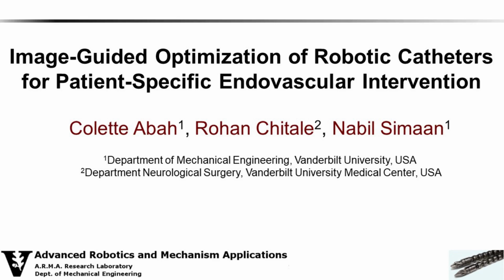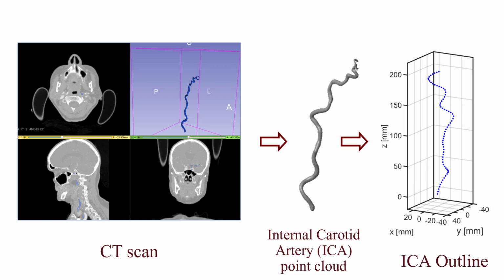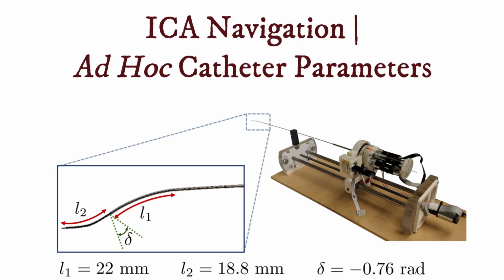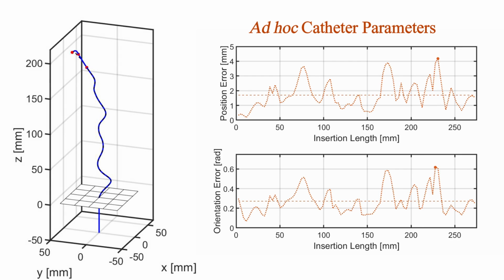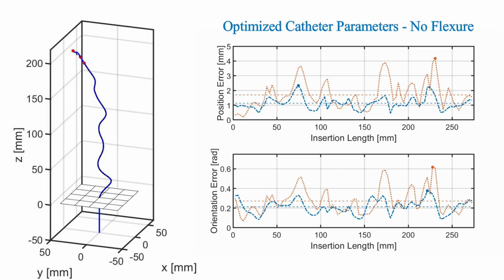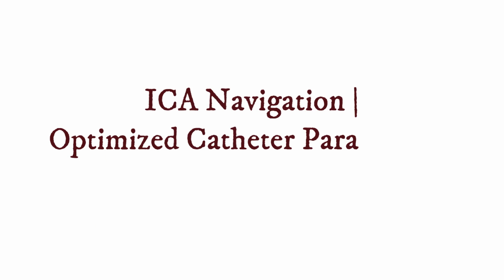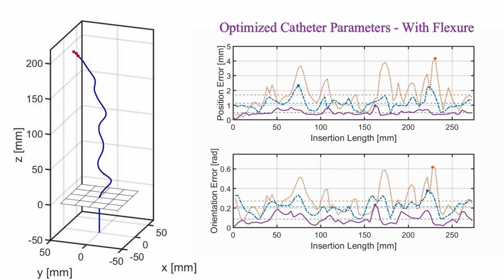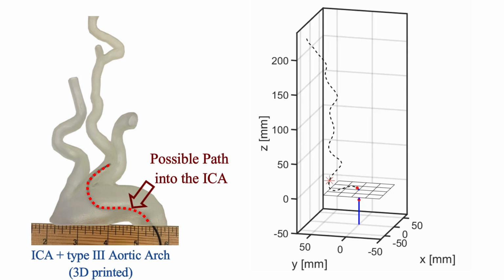Image-Guided Optimization of Robotic Catheters for Patient-Specific Endovascular Intervention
This video showcases part of the paper presented in IEEE International Symposium on Surgical Robotics (ISMR2021).

The video shows the process of parameter-optimization and path planning for steerable catheters for stroke intervention. It presents also the optimal catheter parameters for navigating the internal carotid artery (ICA).

This work is done by ARMA student Colette Abah.  The full citation for this work is
C. Abah, R. Chitale and N. Simaan, "Image-Guided Optimization of Robotic Catheters for Patient-Specific Endovascular Intervention," 2021 International Symposium on Medical Robotics (ISMR), 2021, pp. 1-8, doi: 10.1109/ISMR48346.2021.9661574.